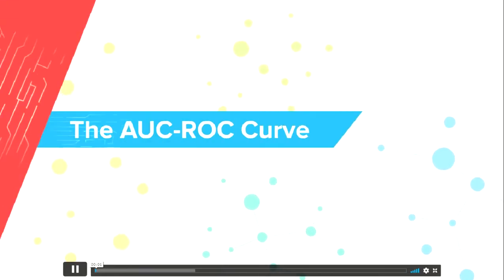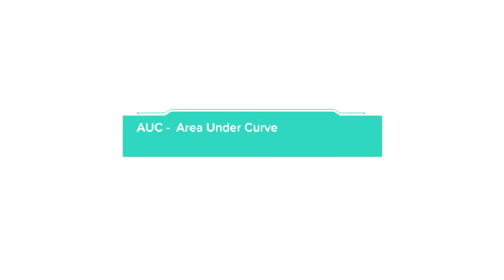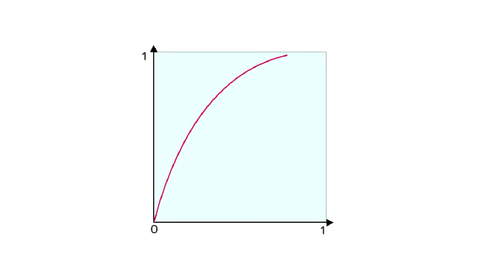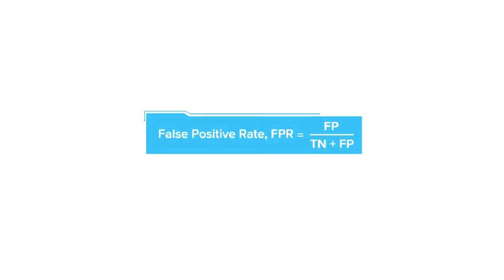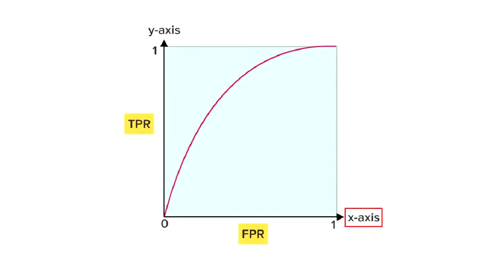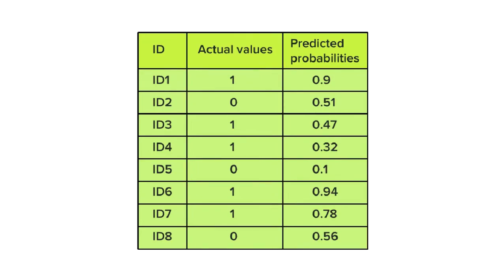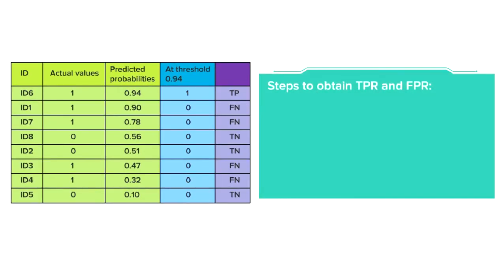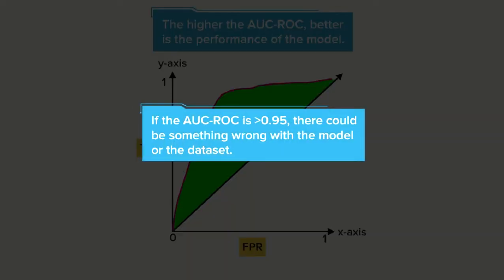The AUC-ROC Curve | Machine Learning #78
Learning Objectives:

By the end of this tutorial, you will be able to:
1. Interpret and explain the AUC-ROC curve.